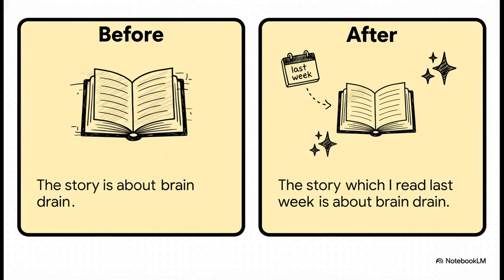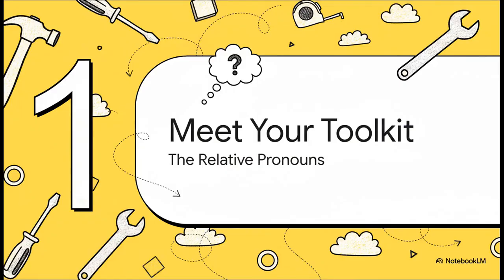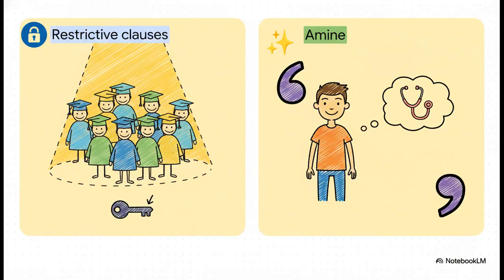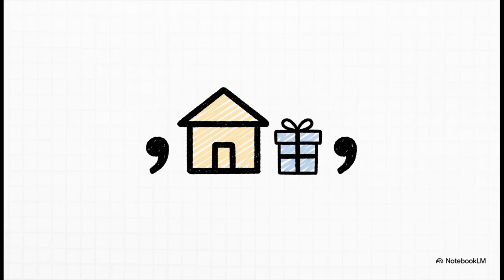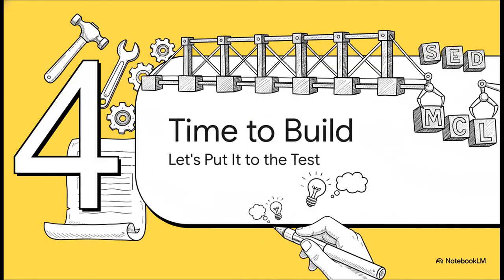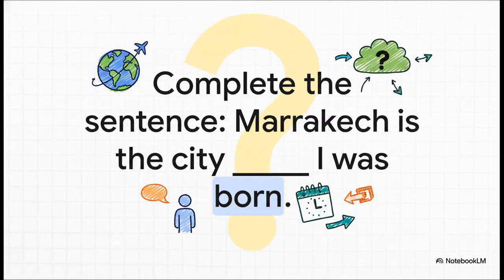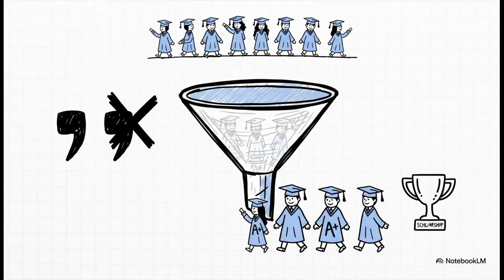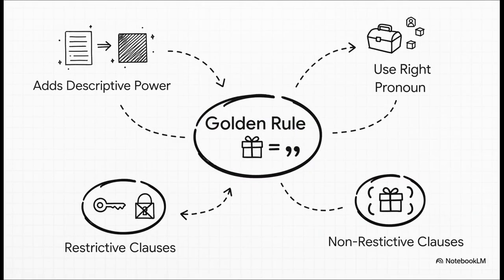Relative Clauses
Learn how to use relative clauses, and the difference between defining (restrictive) and non-defining (non-restrictive) clauses